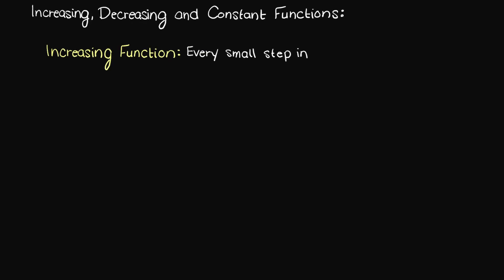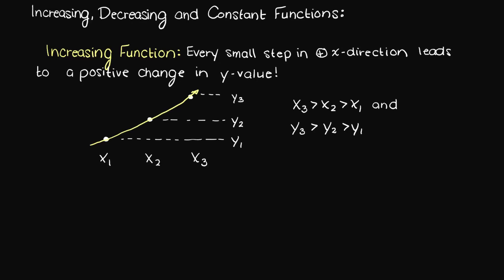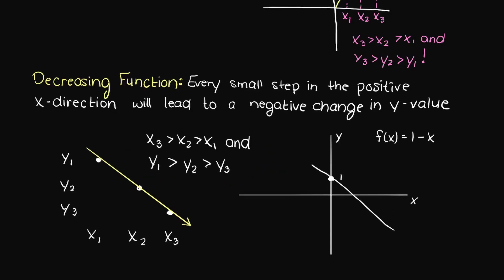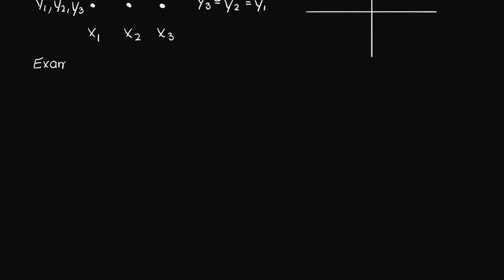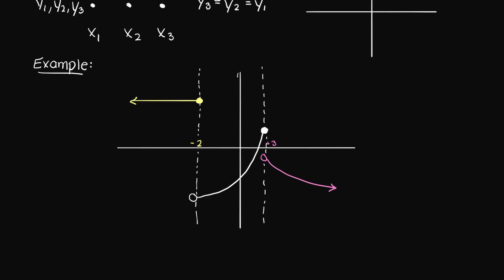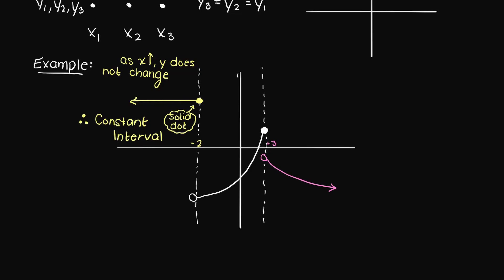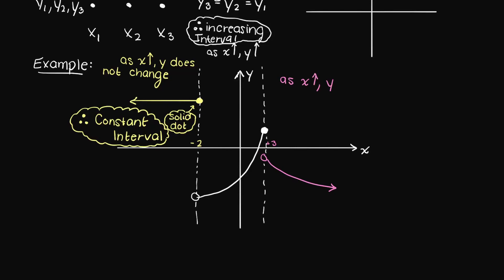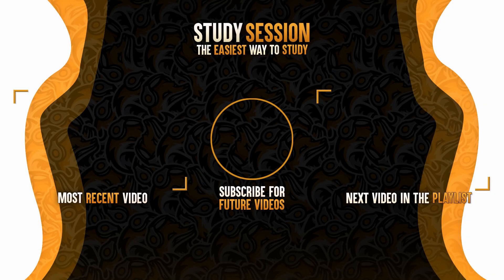Increasing, Decreasing and Constant Functions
In this video we will cover: what are increasing functions, what are decreasing functions, and what are constant functions. Increasing functions are when the output of our function is increasing for every small step in the positive x direction. Decreasing functions are when the output of our function is decreasing for every small step in the positive x direction. Constant functions output do not change with a small step in the positive x direction.

The following timeline is meant to aid your understanding of increasing, decreasing and constant functions:
0:00 Introduction.
0:12 What is an increasing function?
0:25 Graphing an increasing function.
0:44 What is a decreasing function?
0:53 Graphing a decreasing function.
1:02 What is a constant function?
1:12 Increasing and decreasing interval examples.
2:43 Outro